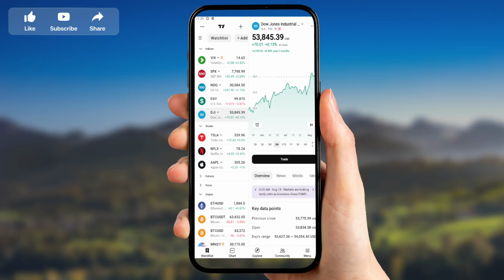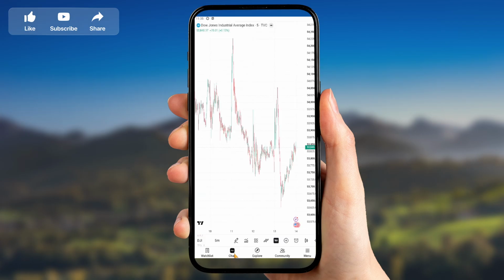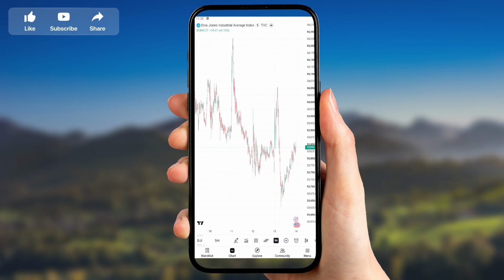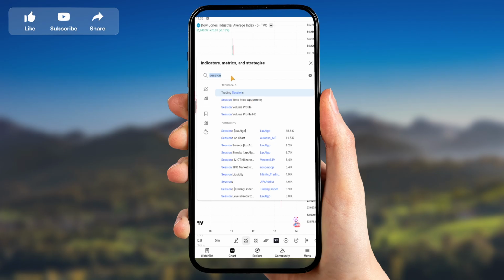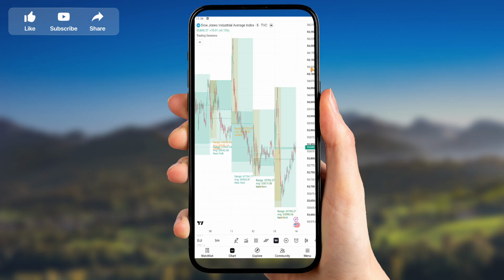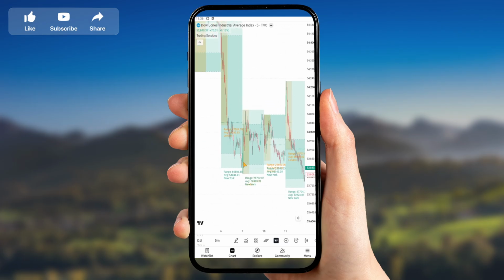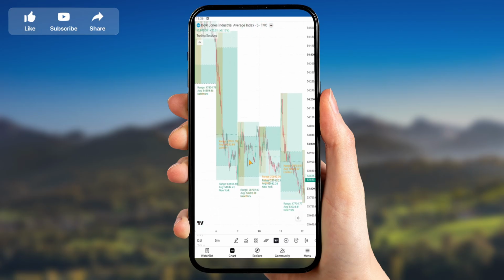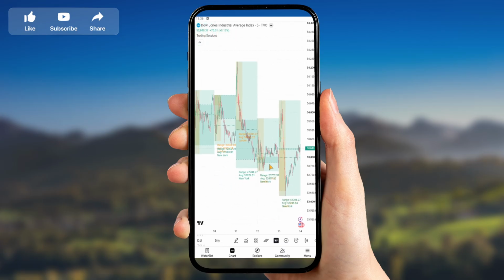How To Setup Session Indicator On TradingView Mobile [2026 Guide]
How To Setup Session Indicator On TradingView Mobile